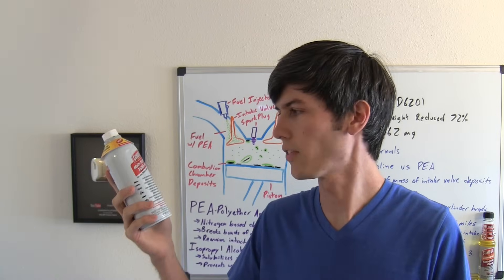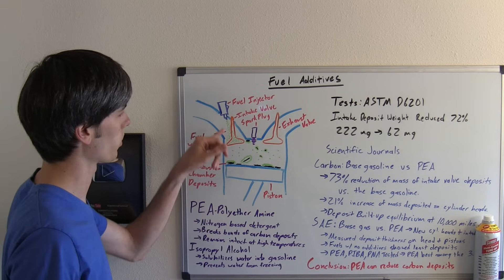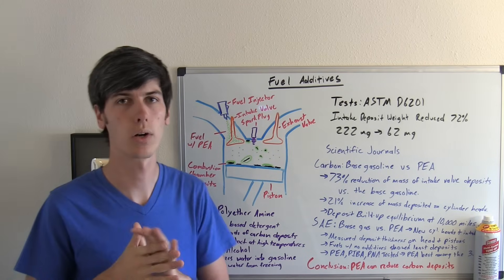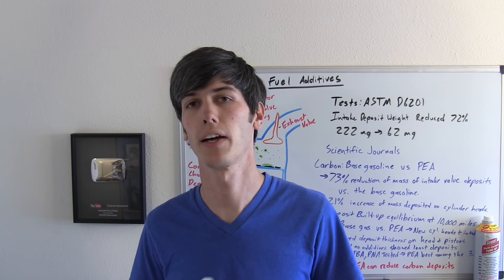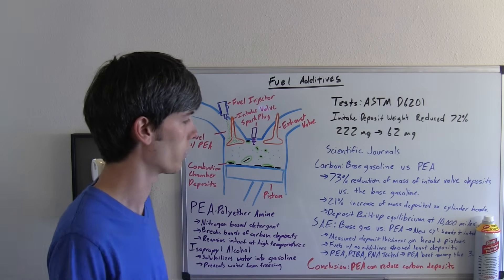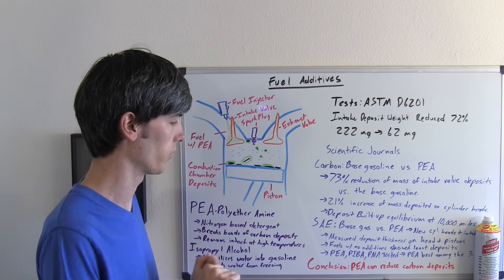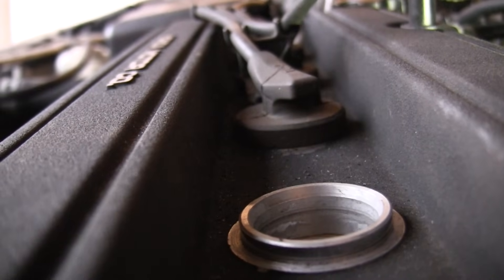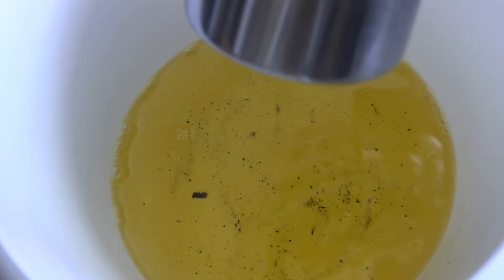Fuel Additives & Injector Cleaner - Explained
What are fuel additives? Do fuel additives really work?

Fuel additives can clean fuel injectors, intake valves, pistons, and cylinder heads. What are the active ingredients, and how do they work? This video explores Gumout Multi-System Tune-Up, with the active ingredient polyether amine, which is used to remove combustion chamber deposits, including carbon.

This is a sponsored video created by me on behalf of Gumout.  The opinions and text are all mine.